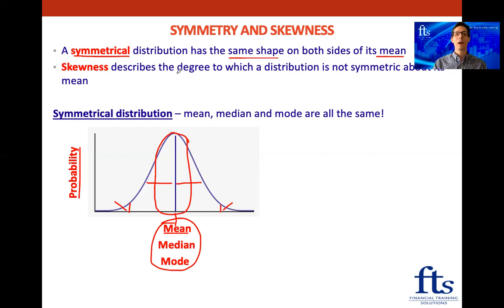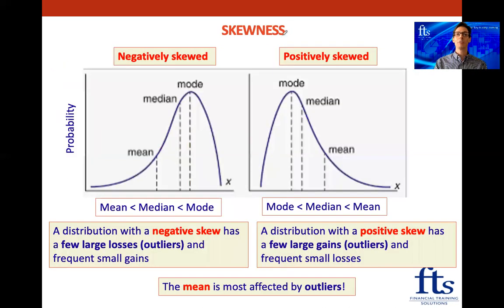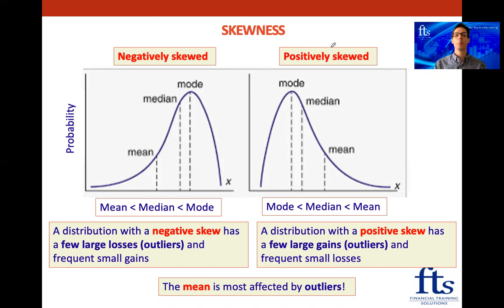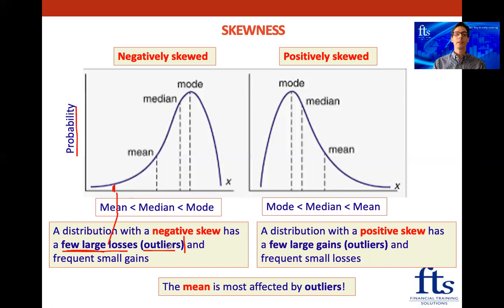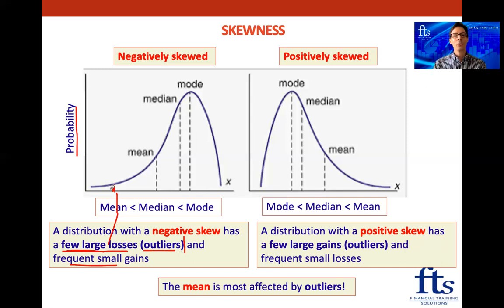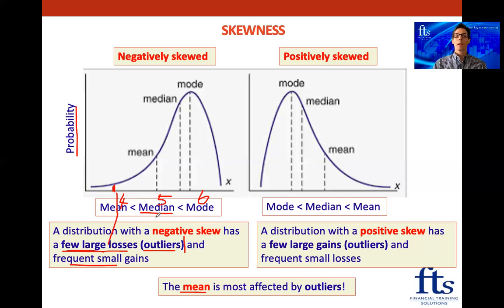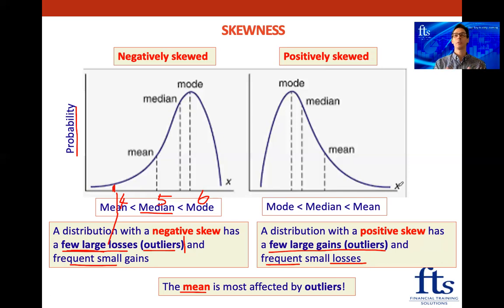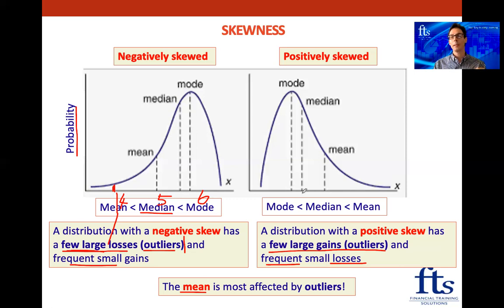CFA Level 1 - Organizing, Visualizing, and Describing Data - Part 8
CFA Level 1 - Quantitative Methods - Organizing, Visualizing, and Describing Data - Part 8
If you are interested in purchasing all of the video classes (72 hours of classes that cover the entire CFA Level I curriculum), slides, and notes provided by Financial Training Solutions, please contact us on